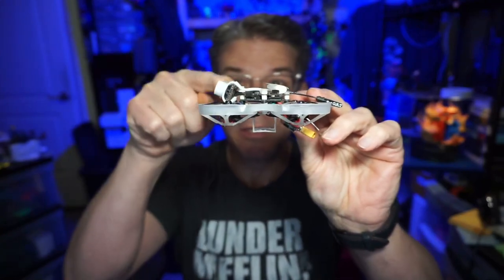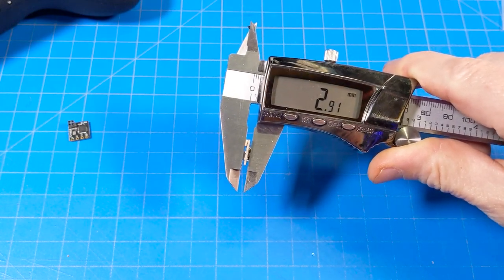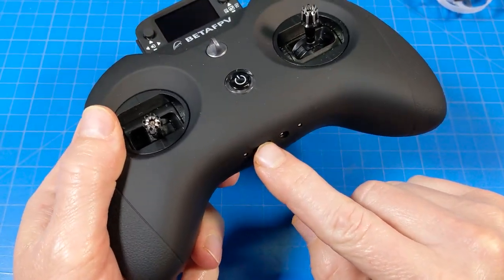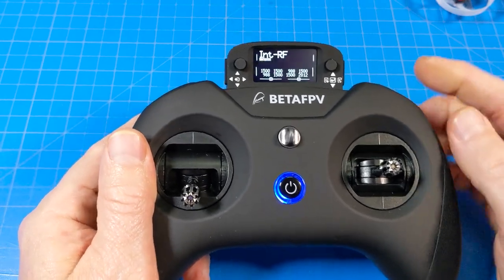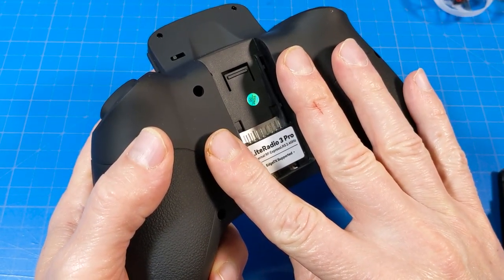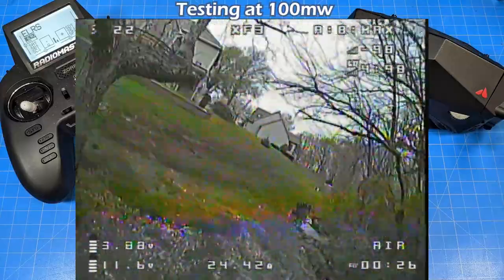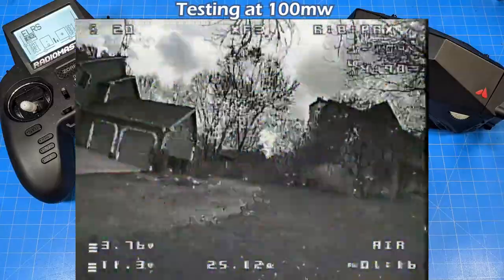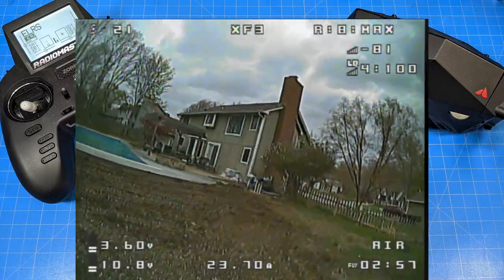Lite Radio 3 Pro // ELRS Lite Rx Flat Antenna // Smaller Rx Gets Smaller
Quick peak at the new BetaFPV LiteRadio 3 Pro, now with a screen.
Or need an ELRS Rx to fit a super tight space?